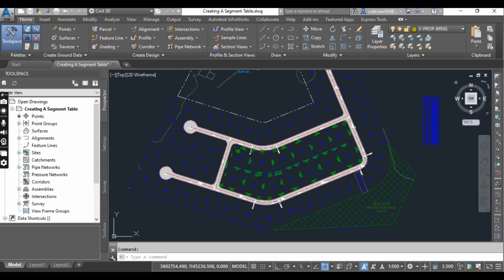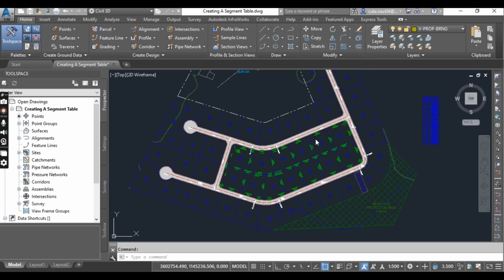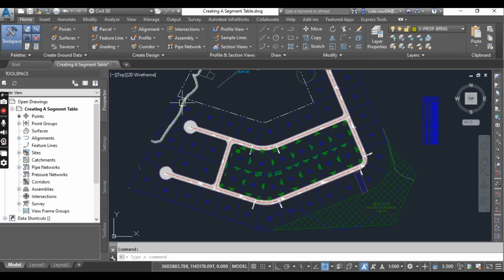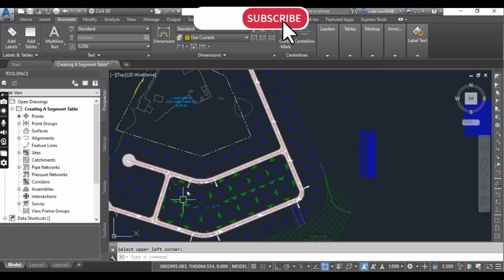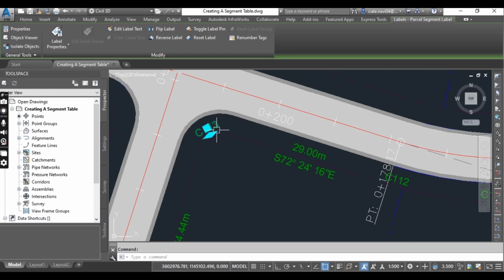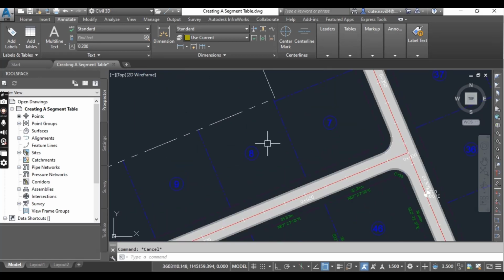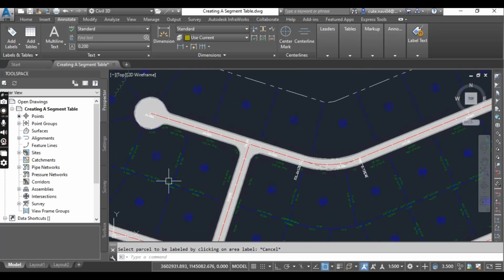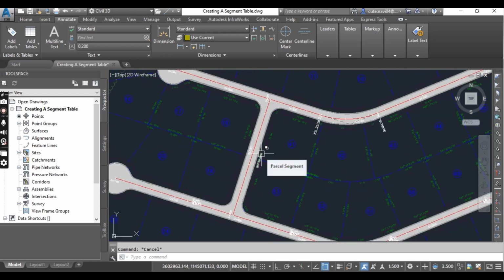Mastering AutoCAD Civil 3D | Parcel Segment Table in Civil 3d | Line & Curve Data Table in Civil 3d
"Welcome to the ultimate Autodesk AutoCAD Civil 3D tutorial! As a seasoned Civil 3D designer, I'll guide you through the intricate world of civil engineering design with a focus on Parcel Segment Tables and Line & Curve Data Tables.

🛠️ You can watch Chapter 13 Previous exercises for:
 Introduction to Civil 3D Parcel and Line/Curve Data
 Creating Parcels for Precise Land Division
 Comprehensive Civil 3D Tutorial for Road Design
 Mastering Parcel Creation in Civil 3D - Beginners' Guide
 Civil 3D Tutorial: Parcel and Alignment Labels (Hindi & Urdu)
 Unveiling Advanced Techniques for Parcel Design

📚 In this Civil 3D tutorial for beginners, you'll learn how to harness the power of AutoCAD Civil 3D to create accurate parcels and streamline road design. The step-by-step instructions cater to both English and Hindi-speaking audiences, making it accessible to a wider range of learners.

🏞️ Dive into the world of civil infrastructure with confidence:
- Master AutoCAD Civil 3D's Parcel and Site Creation Tools
- Unlock the potential of Parcel Segment Tables for organized data
- Create precise Line & Curve Data Tables for optimal designs
- Harness the efficiency of Parcel Labels and Alignment Tables
- Explore Civil 3D tools crucial for surveyors and designers

📈 Whether you're aiming to enhance your skill set or kickstart your journey in civil engineering design, this tutorial has something for everyone. Join me in demystifying AutoCAD Civil 3D's parcel-related features, and let's elevate our design projects together.